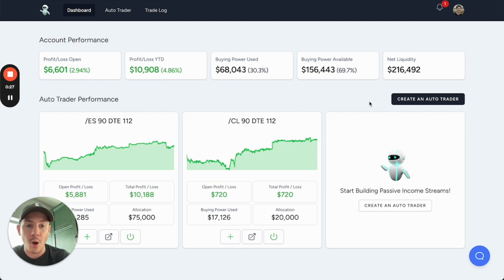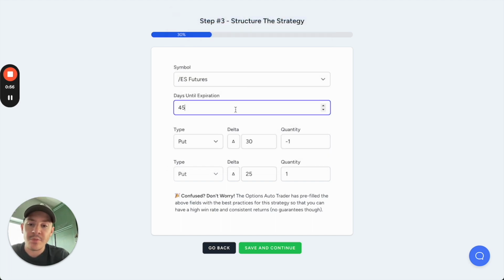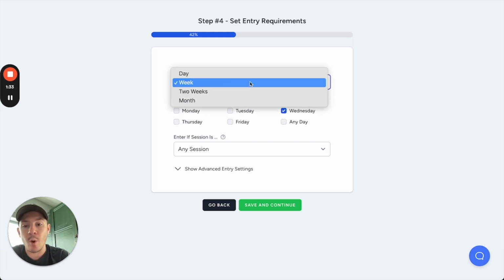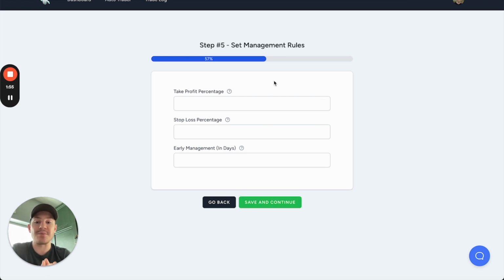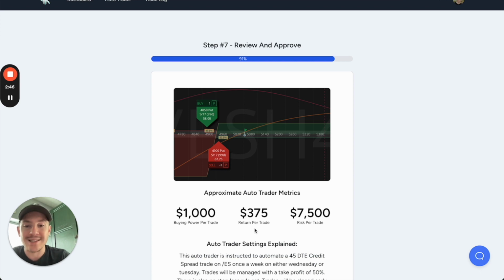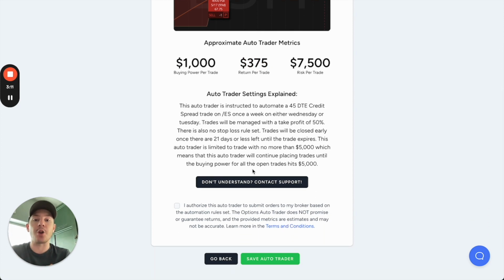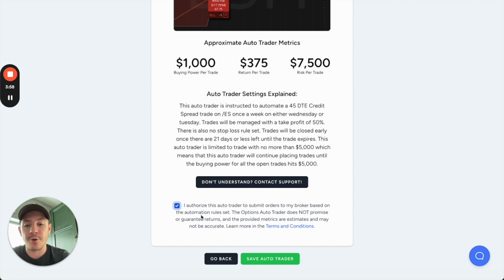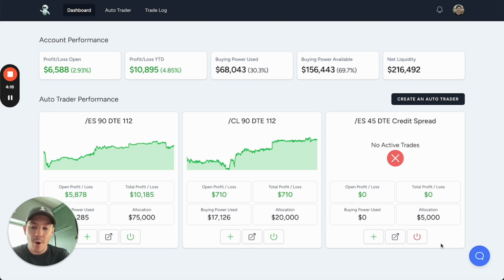How To Set Up A Credit Spreads Trading Bot (Walkthrough)